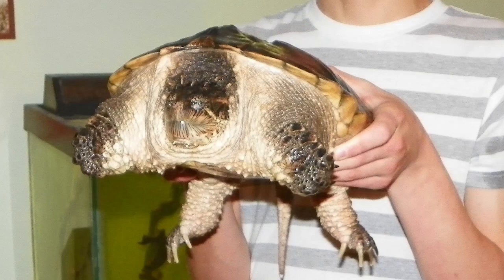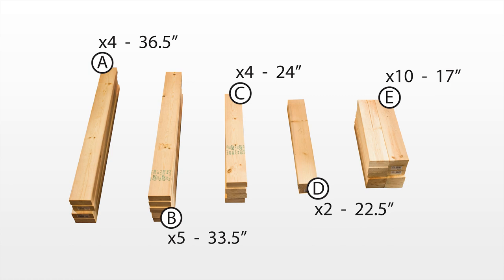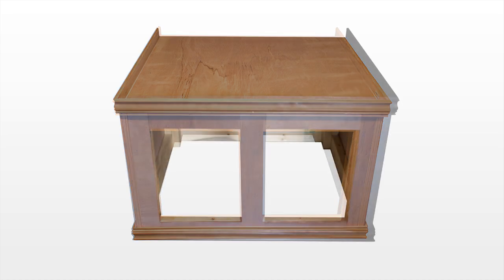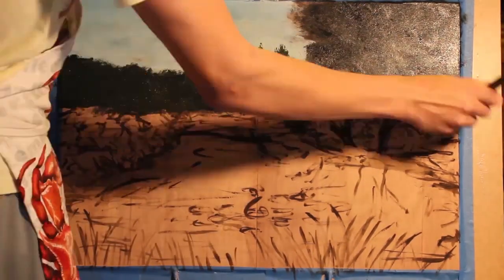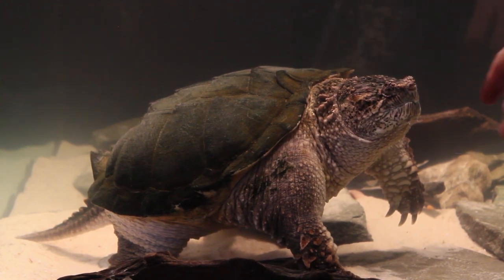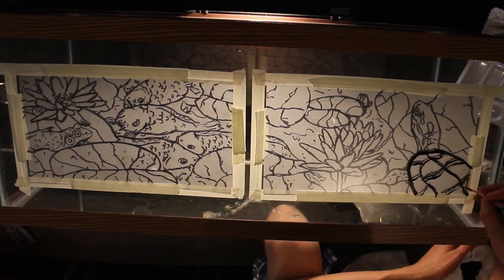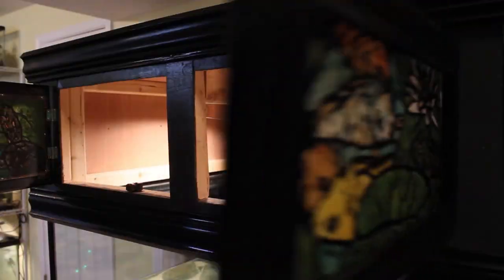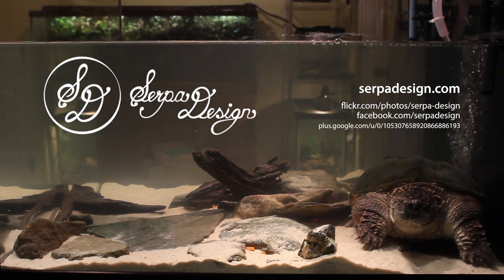Housing the Beast - DIY 150 Gallon Aquarium Stand, Canopy, & Setup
This video features two time lapses, cool designs, and photography by yours truly.  It explains how I constructed a DIY stand suitable for a 150 gallon aquarium.

This setup was created for my 6 year old Common Snapping Turtle.  In my opinion, Snapping Turtles make great pets due to their intelligence, looks, and overall presence that they add to a room.

All in all I'm very pleased with the results of this project.  The only issue that really bothers me is that the doors are not entirely square.  Otherwise, everything looks very similar to my vision.

* Not explained in the video: I made two changes to the canopy which you can see in the final shots.  I added a center brace on the top, so that I can easily carry the canopy and cut off the back-bottom support so that it didn't conflict with the filtration.*

Update: Olivia passed away in June 2015, of undermined cause. Came home one day and found her dead :'(

Here are links to the series by The King of DIY that I based the frame off of...

As of now I don't really use Facebook and Google+ but I will in the near future.